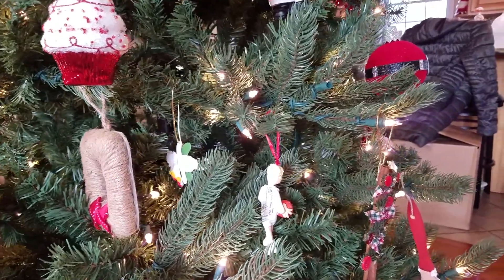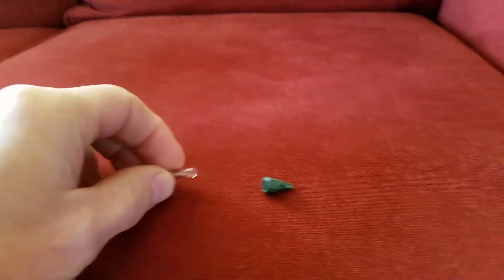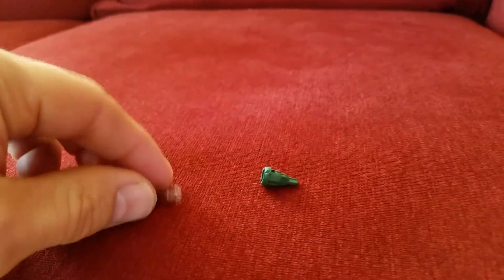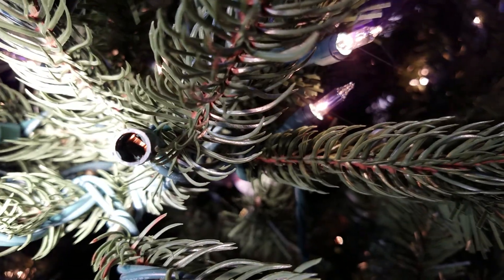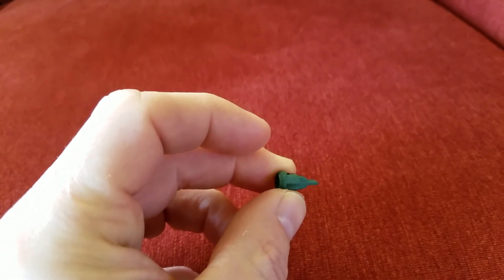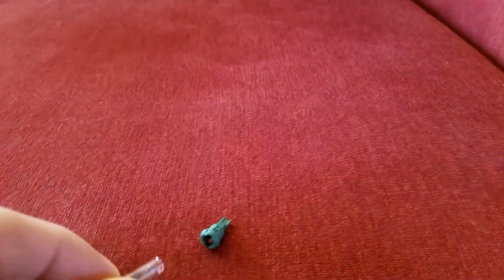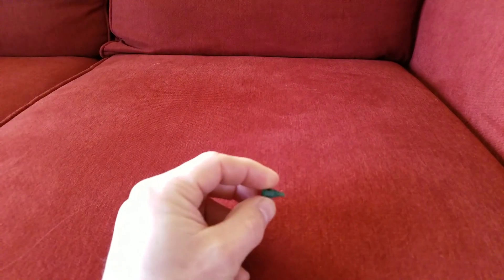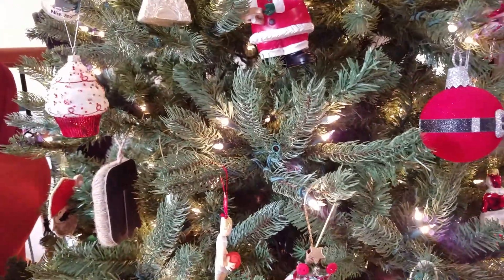Understanding Christmas light shunts in bulbs and bulb sockets